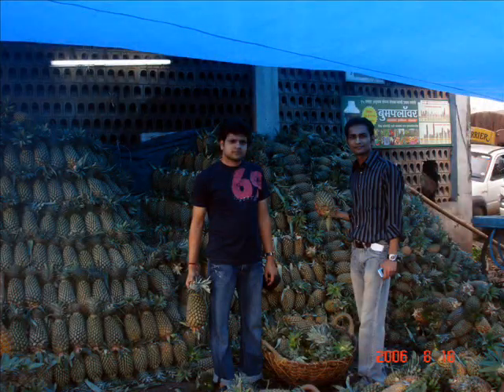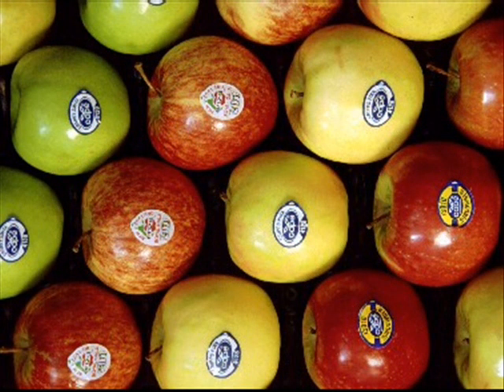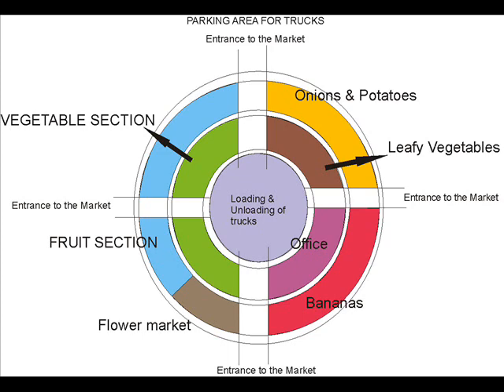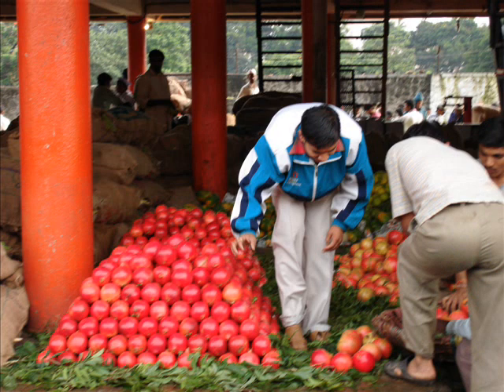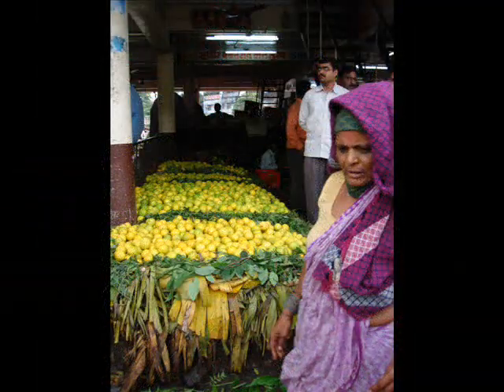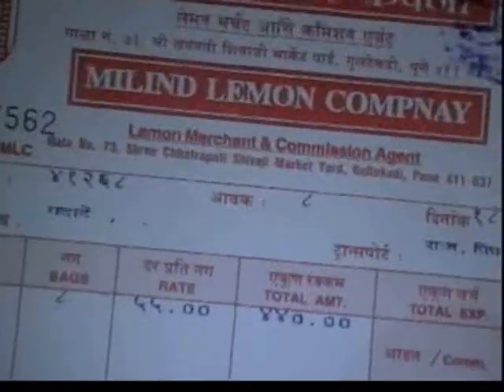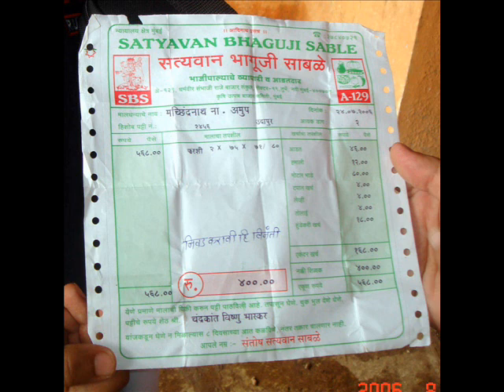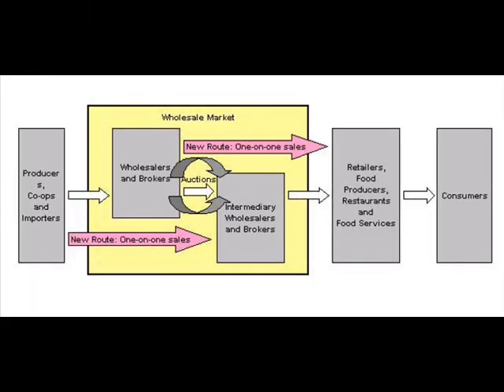NMIMS Rural Marketing Case study : Auction Yard & Farm Output price discovery